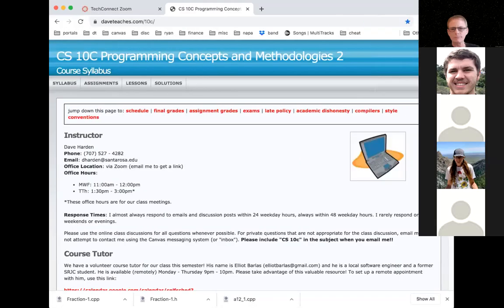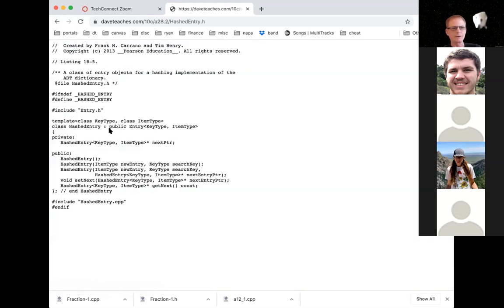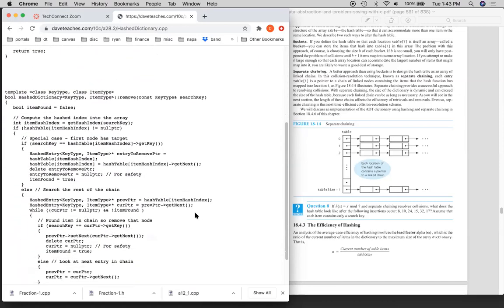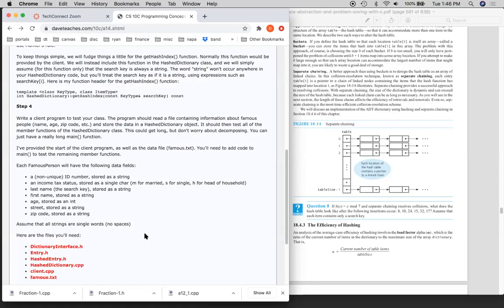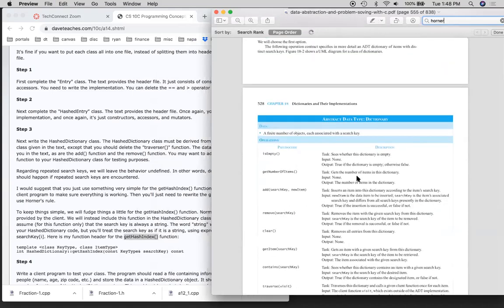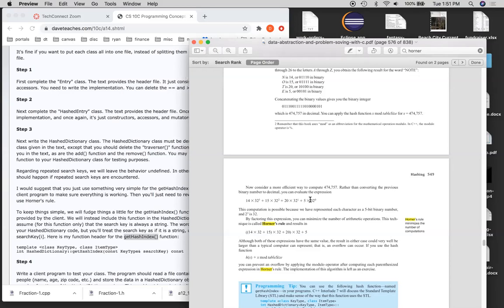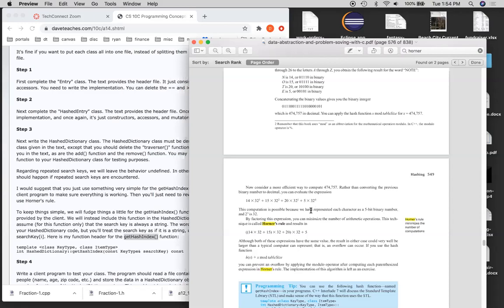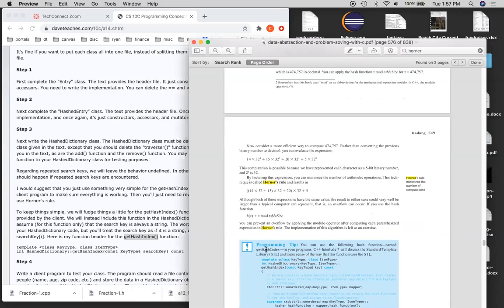Lesson 28 dictionaries/hashing part 2